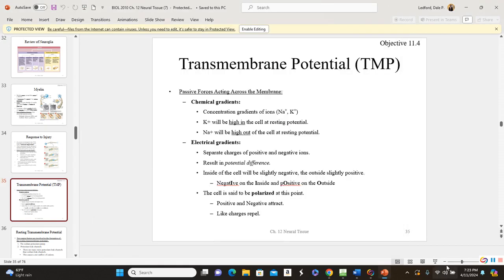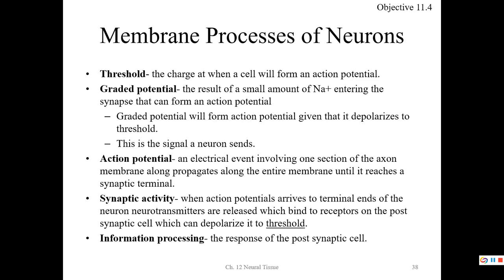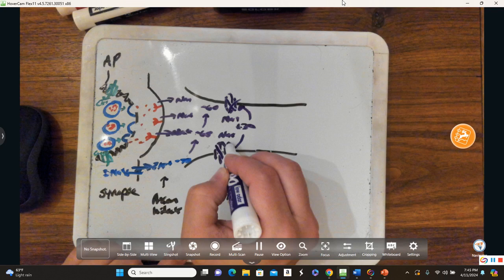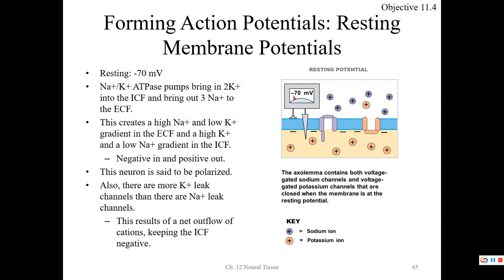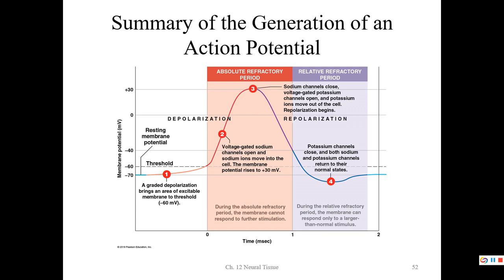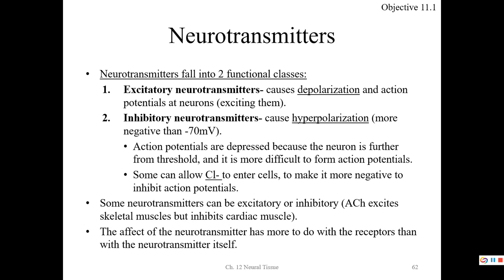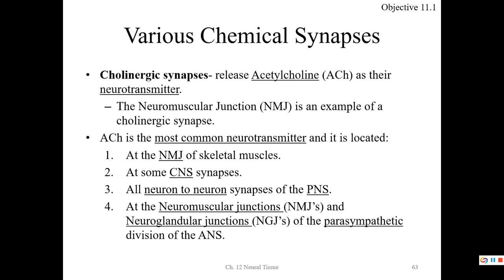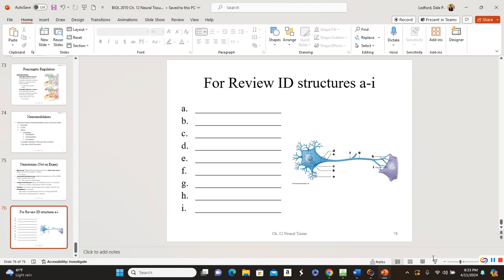BIOL 2010 Chapter 12 Part 2 of 2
In this video, I focus on the physiology of neurons. This is a continuation of my lecture series from my online human anatomy and physiology course.